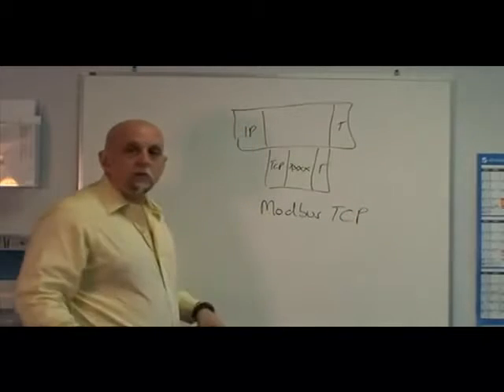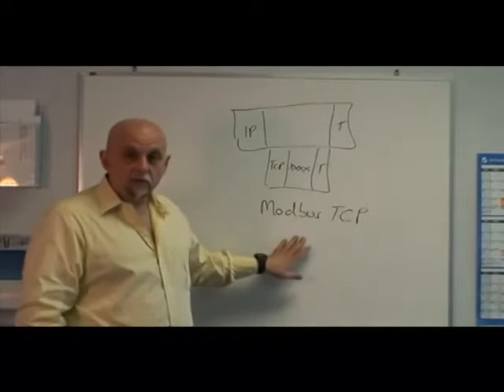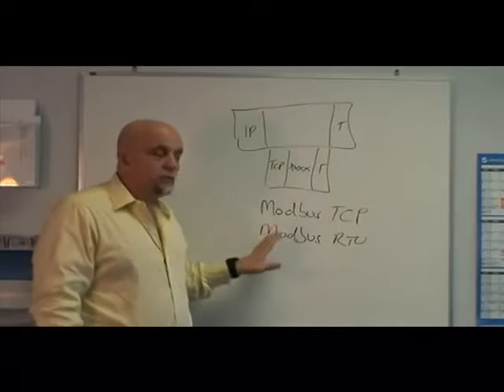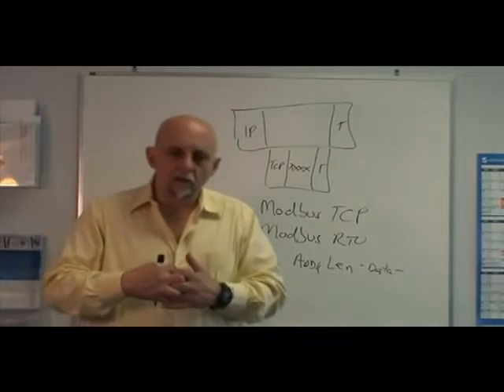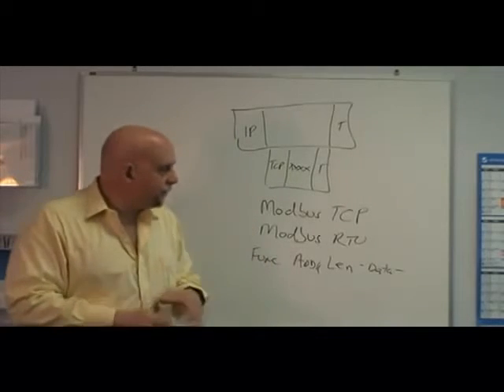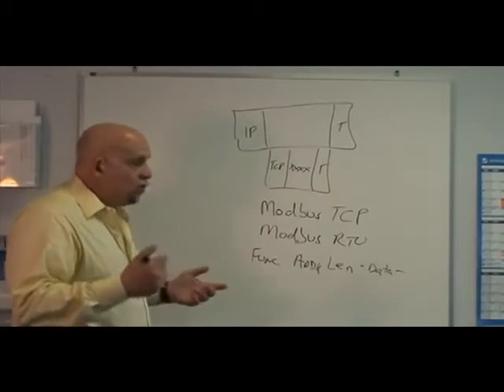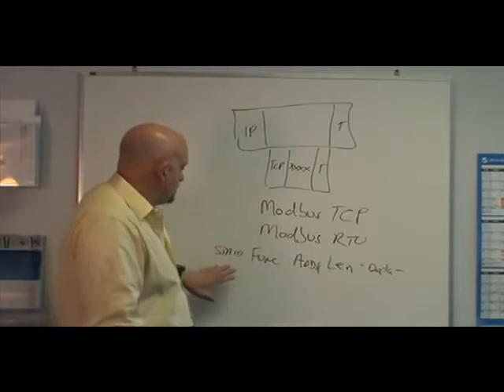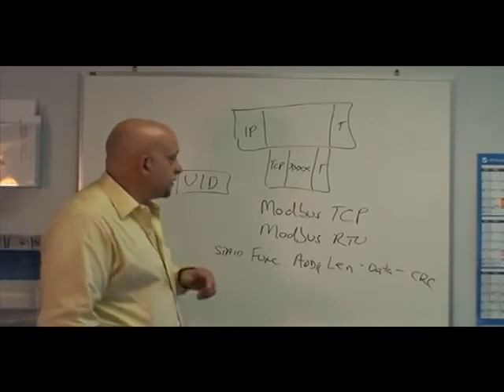All You need to know about Modbus TCP